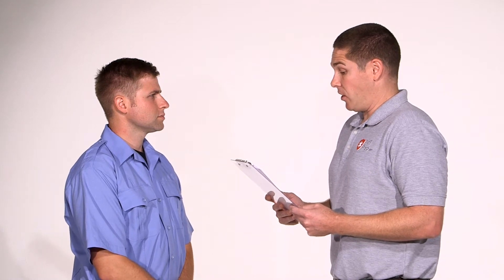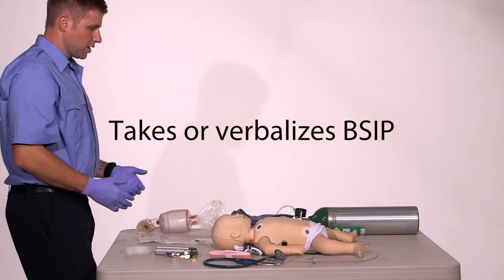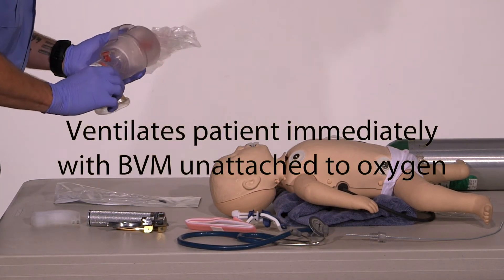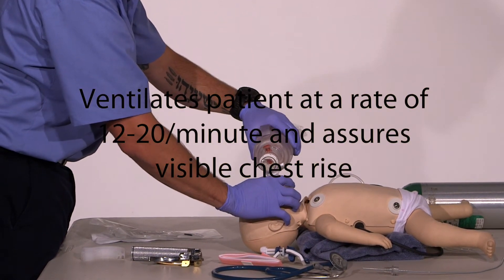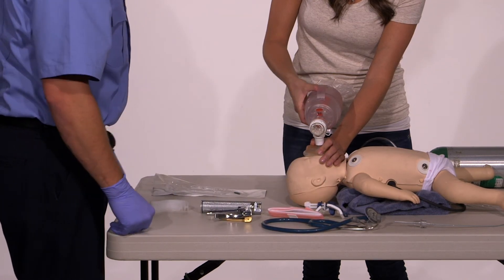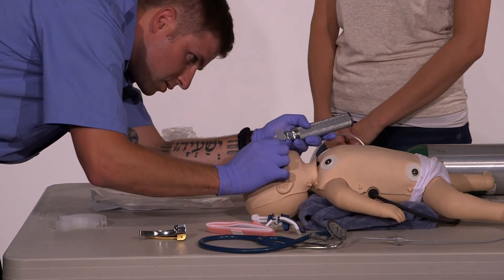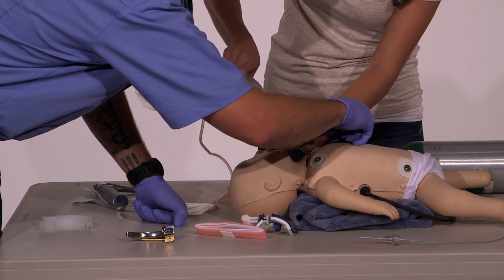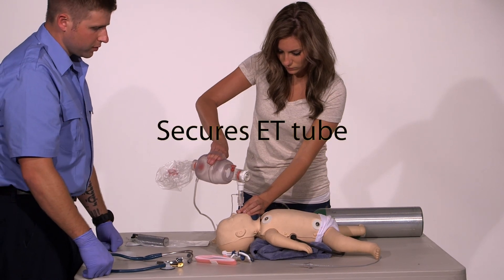AEMT I99 Paramedic - Advanced Skills: Pediatric Ventilatory Management - EMTprep.com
This skill video will help prepare you for the NREMT advanced practical exam, Pediatric Ventilatory Management station. For more great free training and educational resources, head over to our